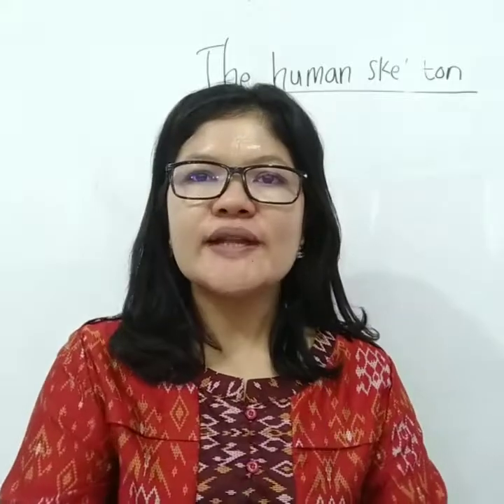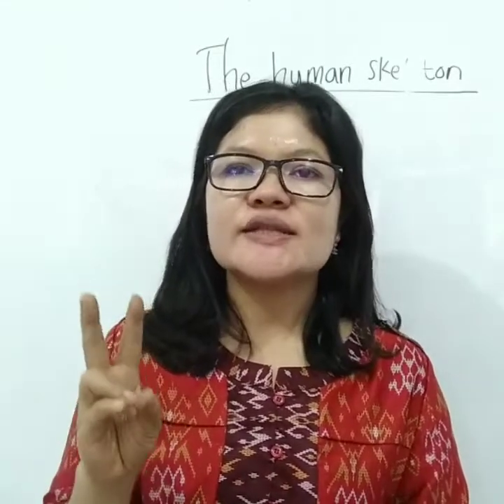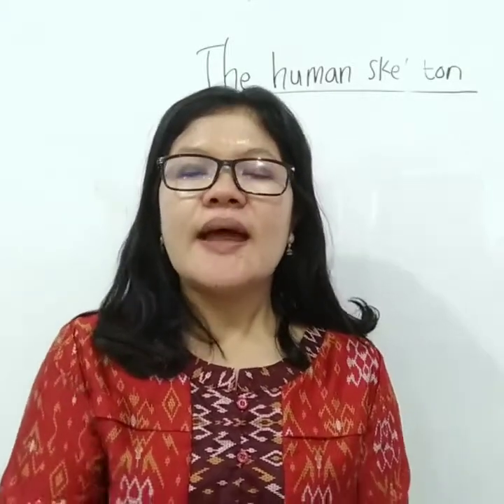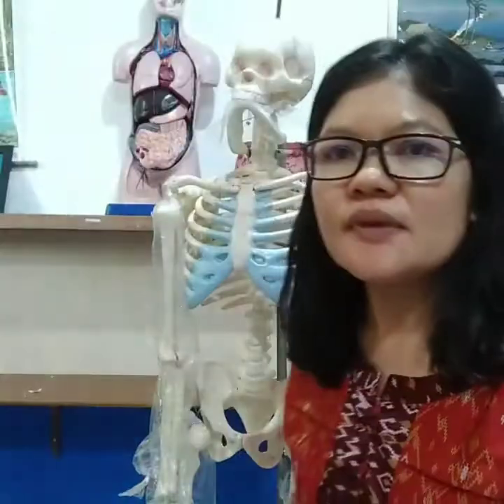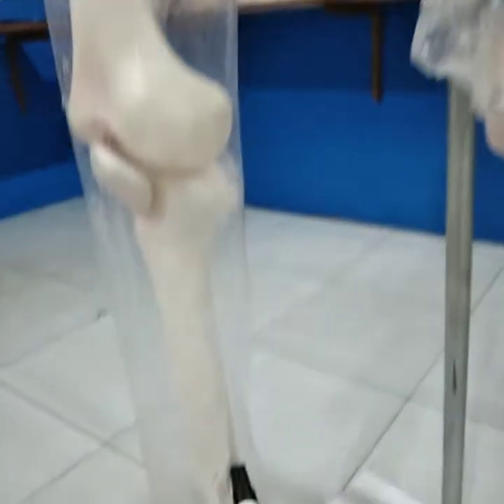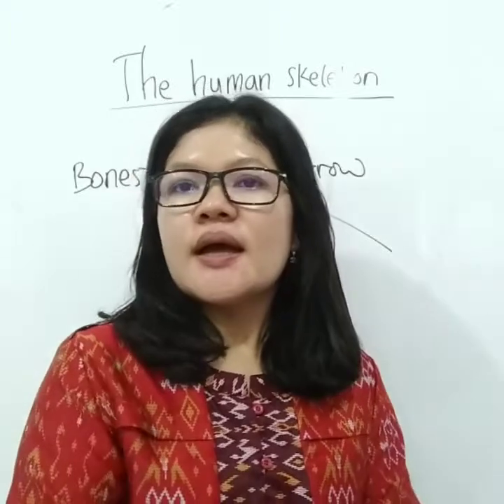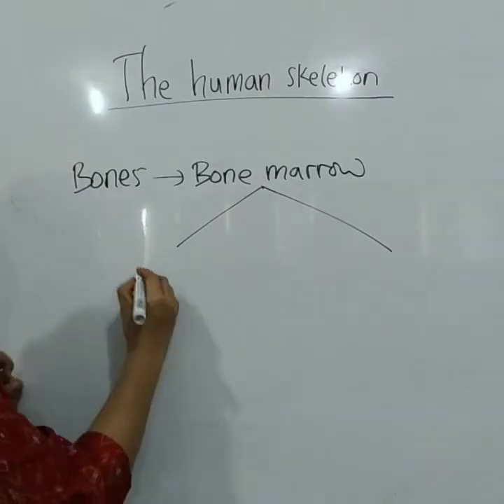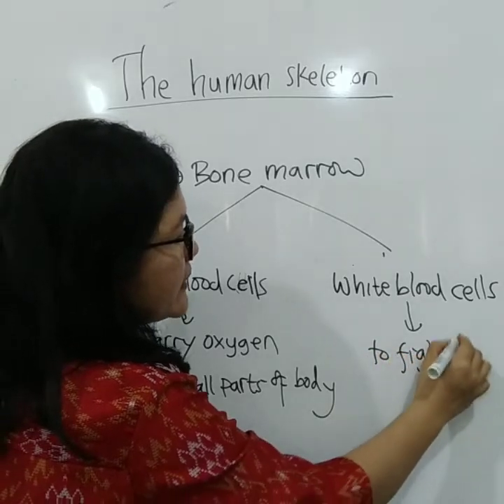The human skeleton